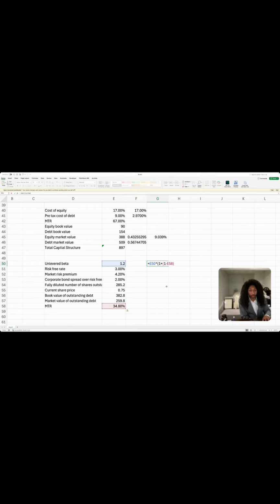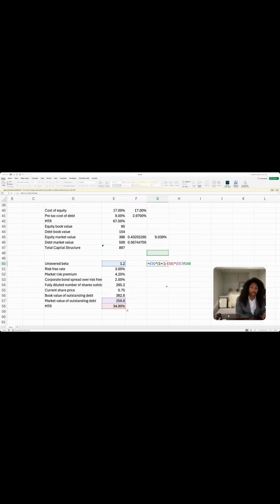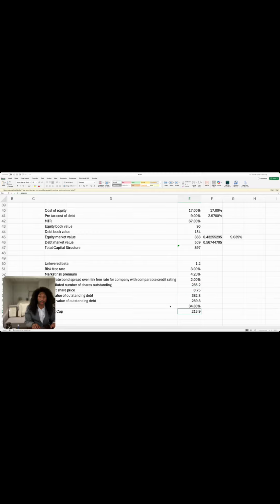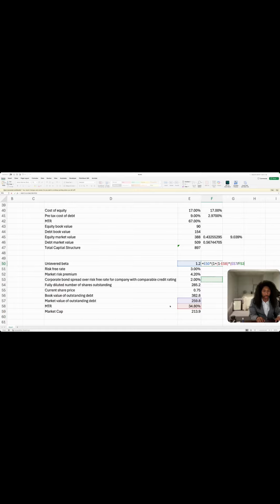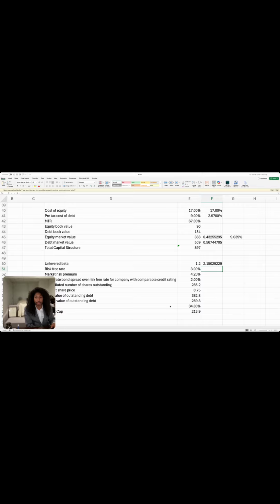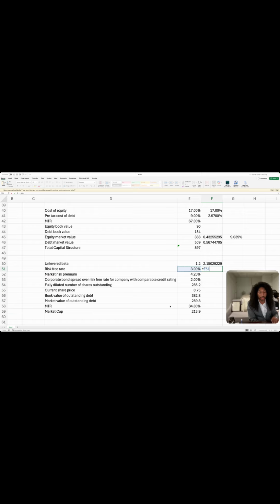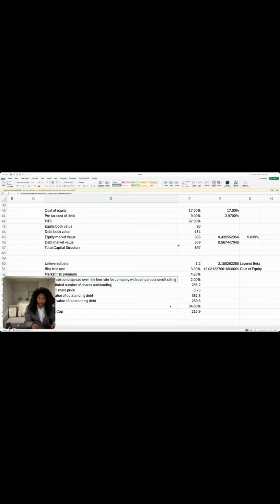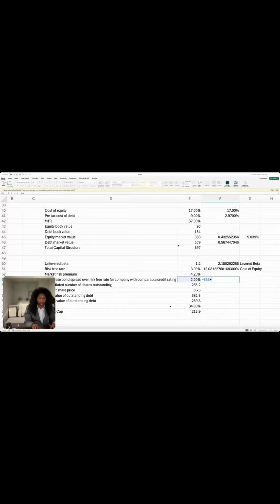WACC Analysis Exam Pt 4 | Investment Banker